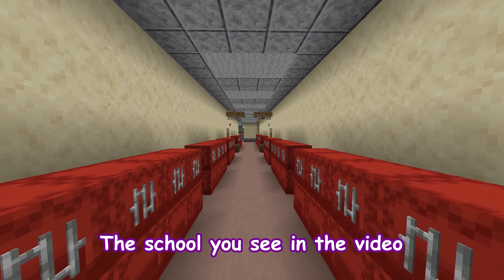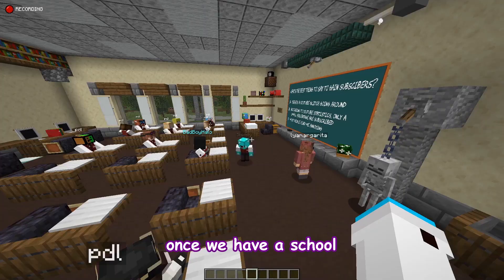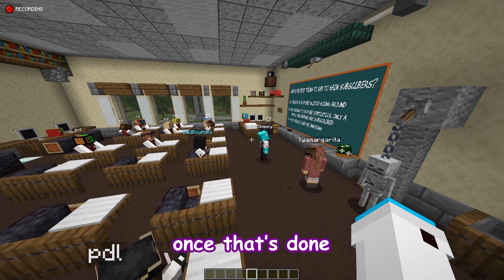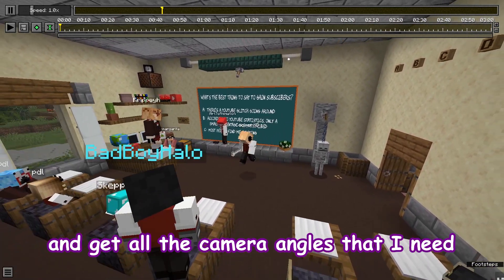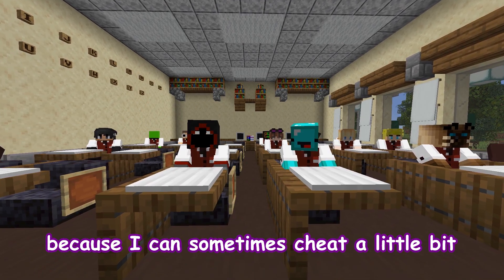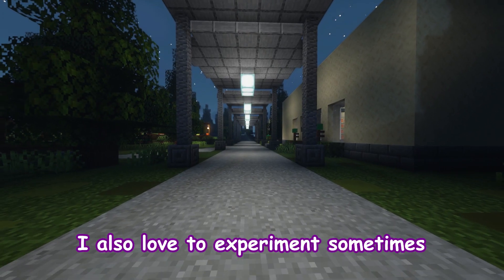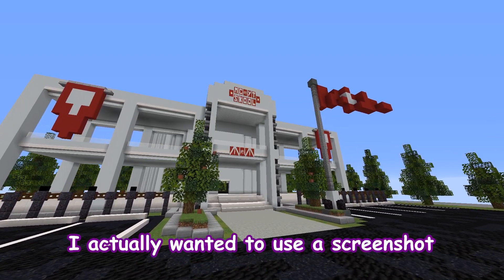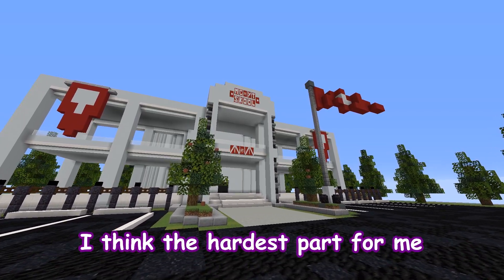I edited a Skeppy and BadBoyHalo short!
So I edited a short for Skeppy and BadBoyHalo. Here's a short VFX Breakdown or BTS (Behind The Scenes) of how that went.